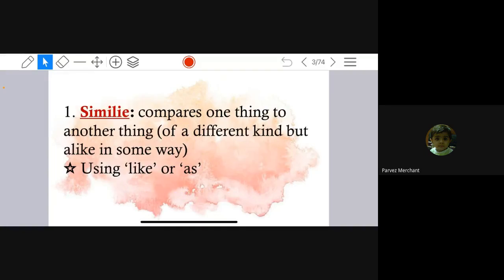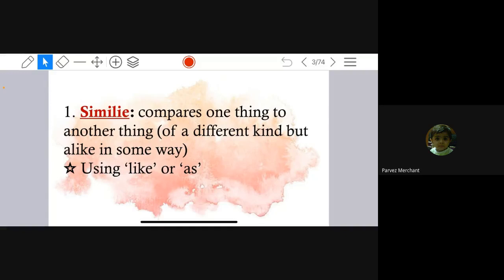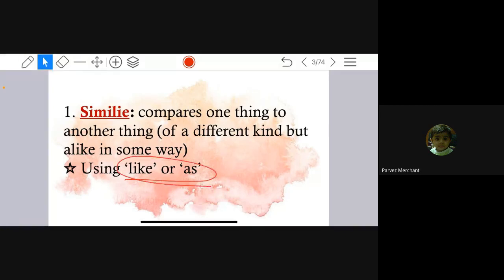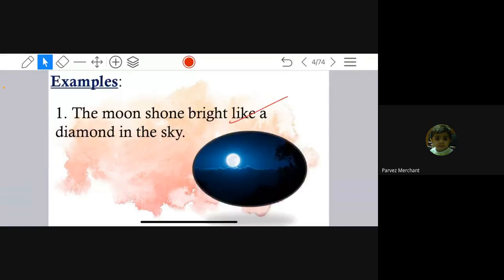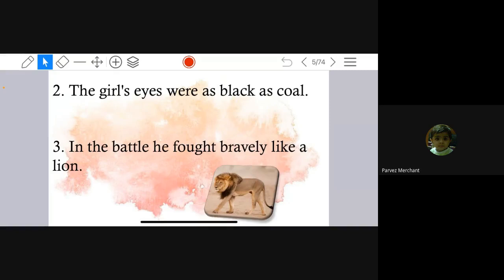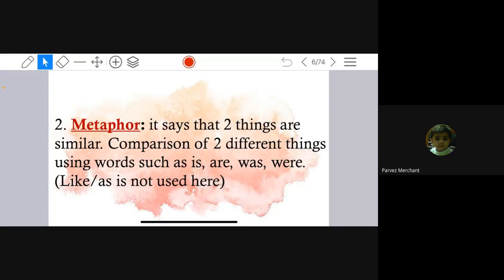9C English 23 6 21